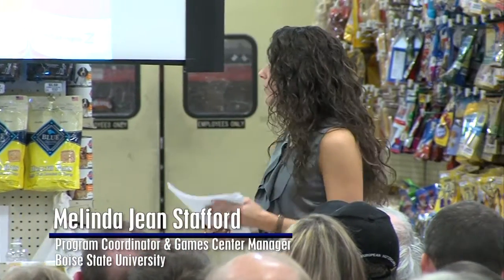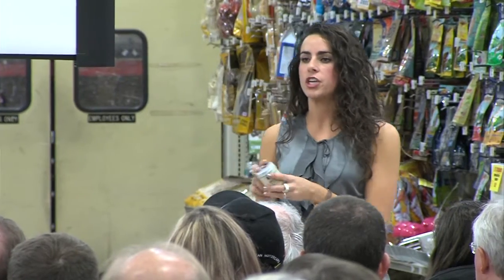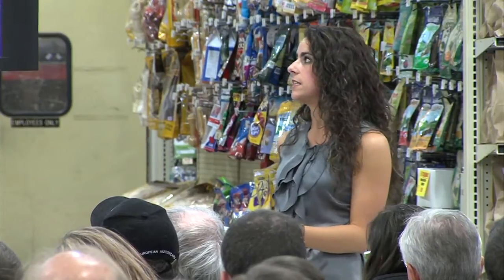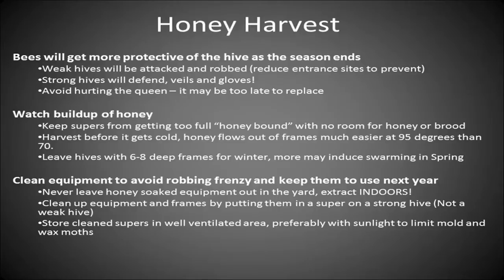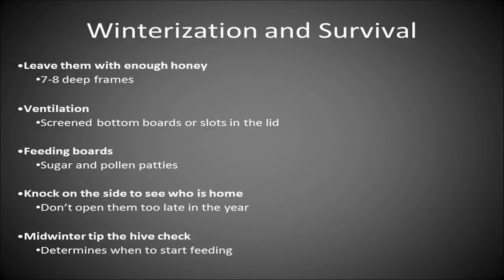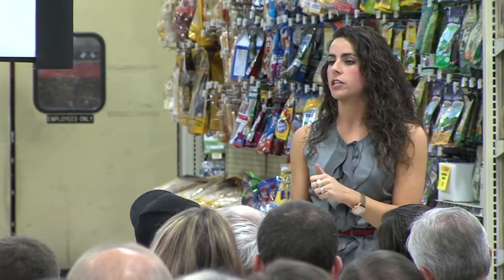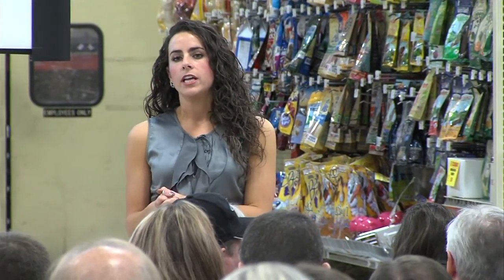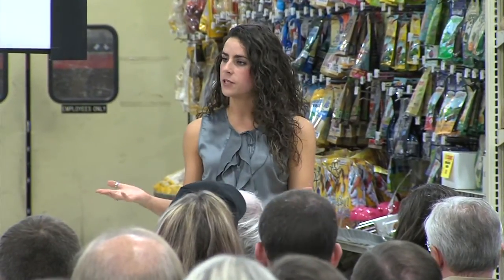Beekeeping Class 2015 Part 5